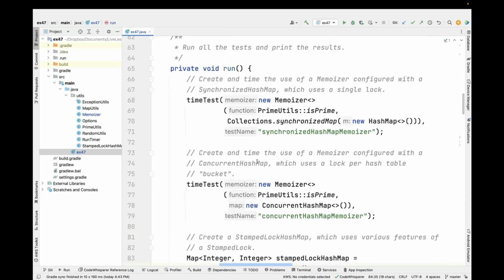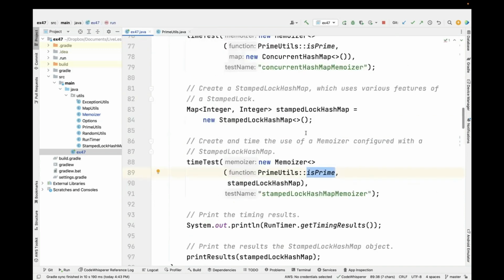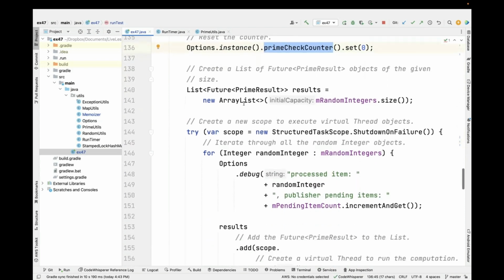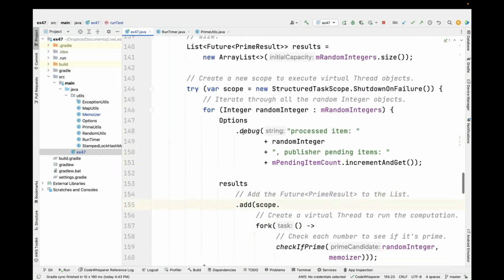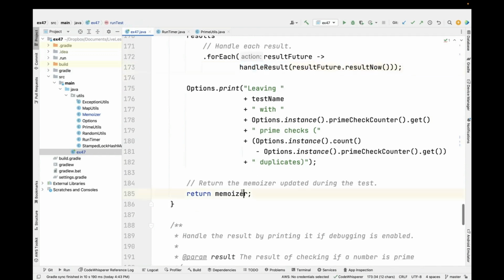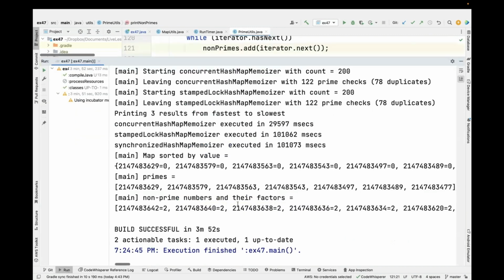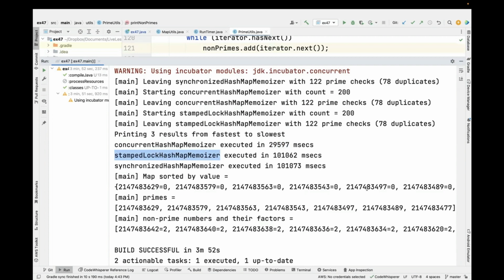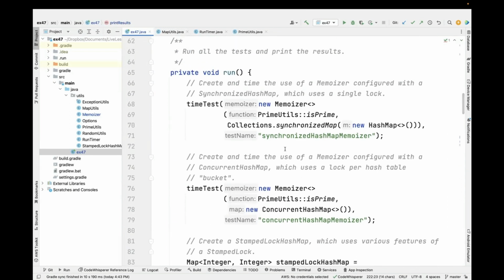The Java StampedLock: Case Study ex47 (Part 3)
This video shows how the Java StampedLock synchronizer can be used in conjunction with a Java HashMap & to compute, cache, & retrieve large prime numbers.  Part 3 applies the Java structured concurrency framework to improve the implementation, readability, & maintainability of concurrent code by dividing a task into subtasks & processing them in parallel.  In addition, it compares the performance of various thread-safe maps, including a SynchronizedHashMap, a ConcurrentHashMap, and a StampedLockHashMap.

All the code shown in this video is available in open-source form